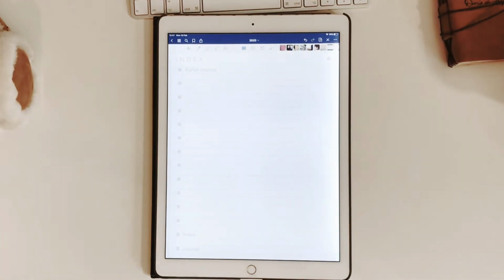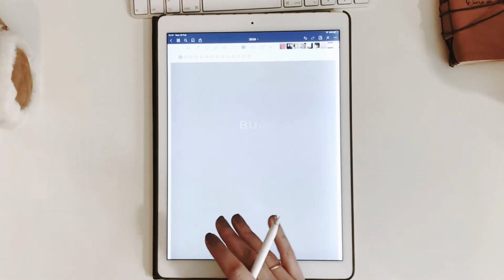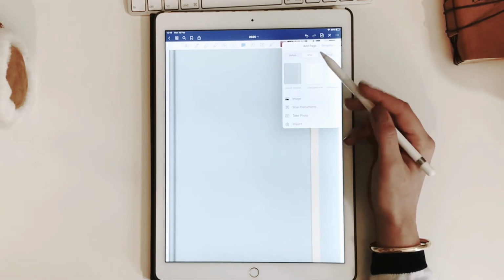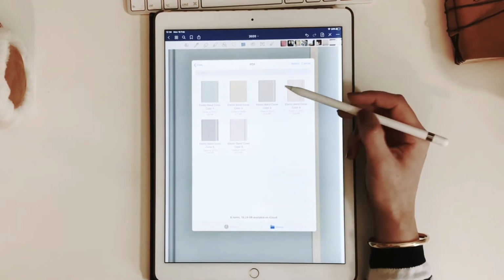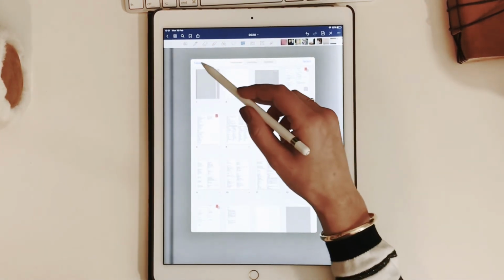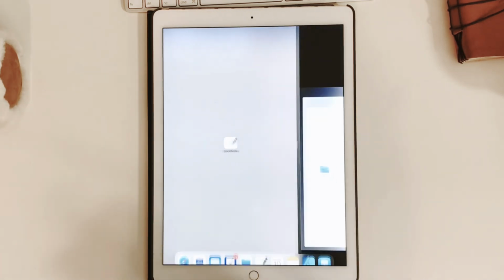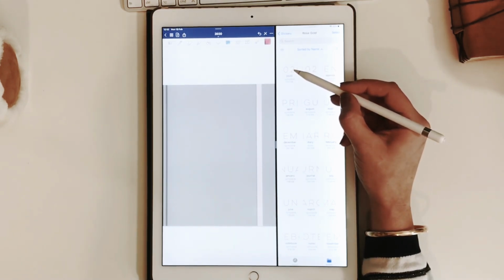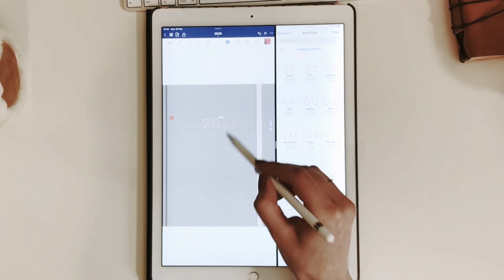How to change your goodnotes cover template - 3 ways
In the video I will show you multiple ways to change an existing goodnotes cover template. I will also show you how to customise them with stickers.

The cover templates shown in the video are from my store 'By Lef Planning'.